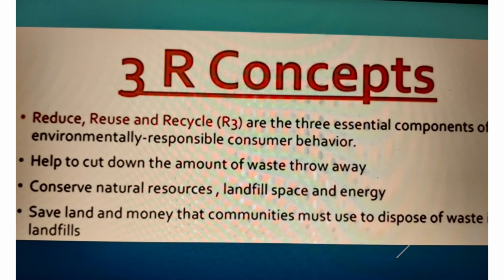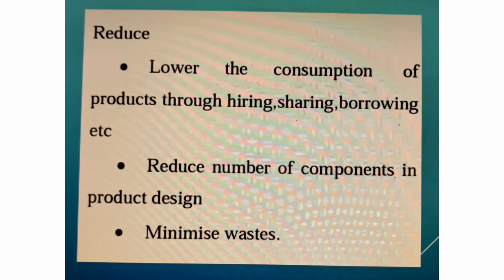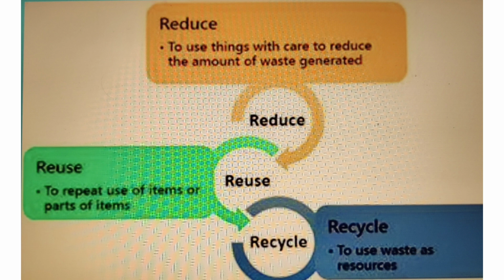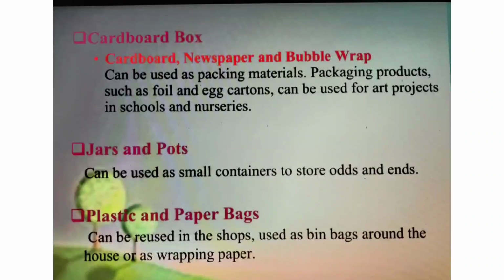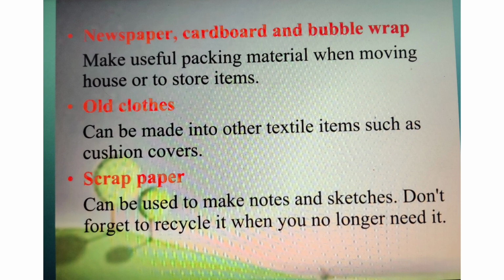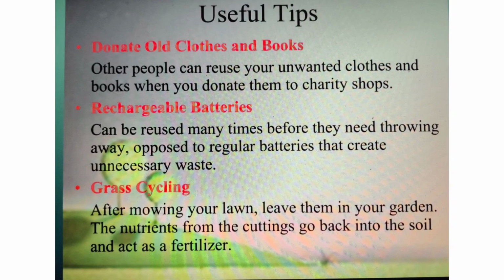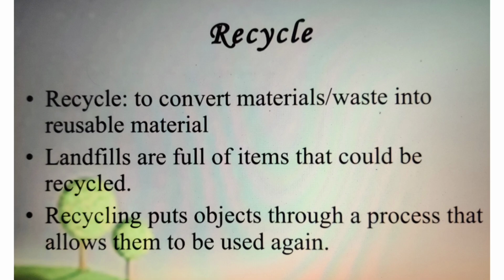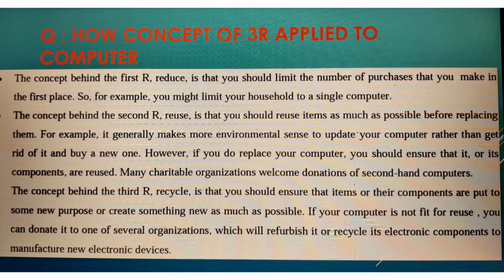MODULE 2 SE 3R CONCEPT